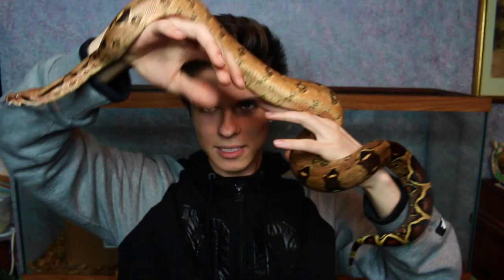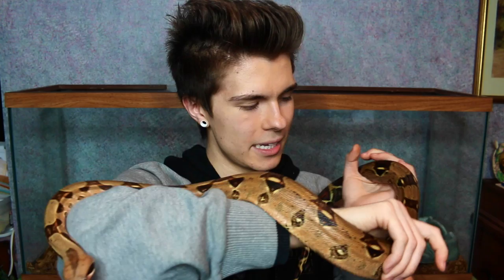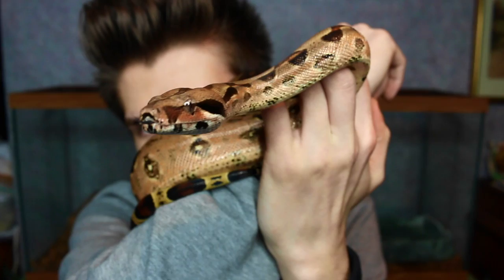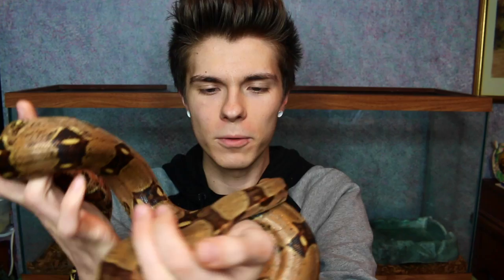Meet My Red Tail Boa!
Meet my new red tail boa!